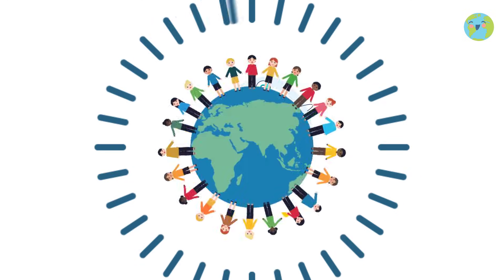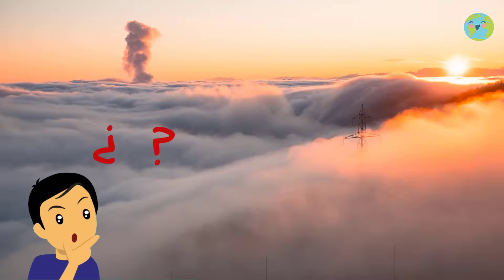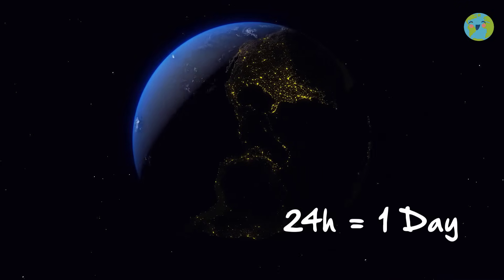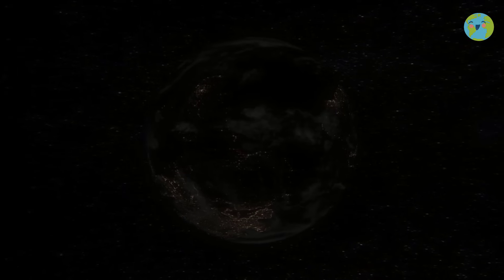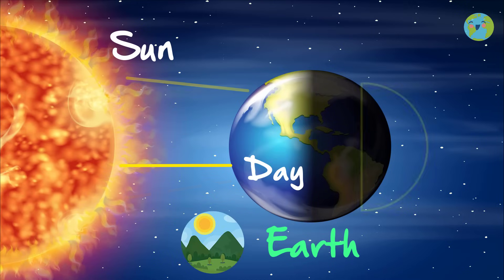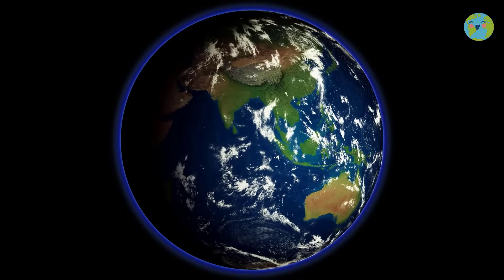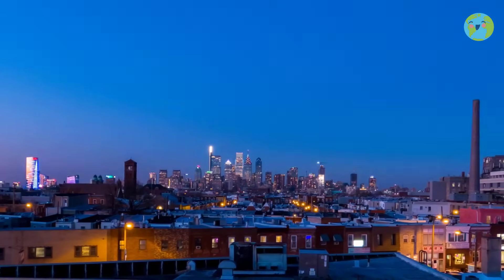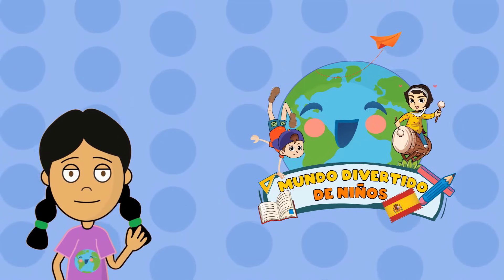Day and Night for Kids (Learning Videos For Kids)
Day & Night Explained for Kids! ☀️ (Why is it Dark Sometimes?)
Hey curious minds! Ever wondered why the sun disappears and it gets dark?

This fun video explains day and night in a way that's easy to understand! We'll explore:

Why the sun seems to move (but it doesn't!)
What Earth's rotation has to do with day and night
Why it's day in some places while others are sleeping!
Get ready for cool facts and awesome animations that will make learning about day and night a blast!